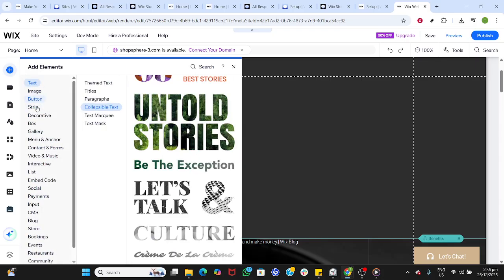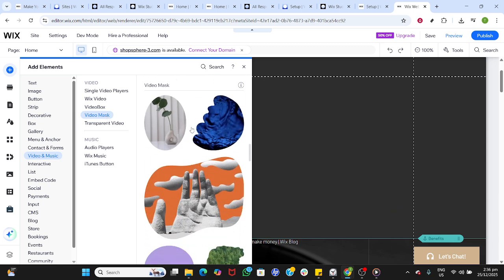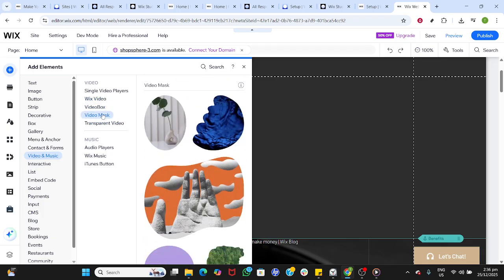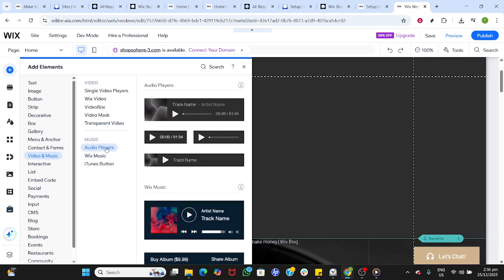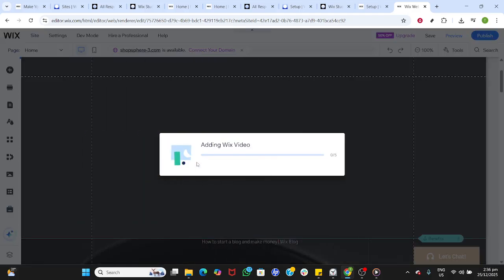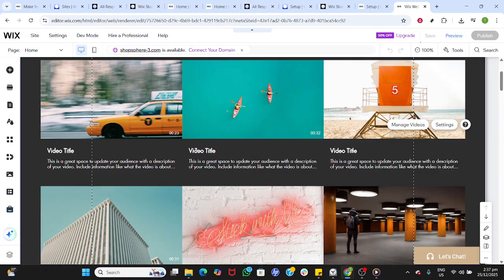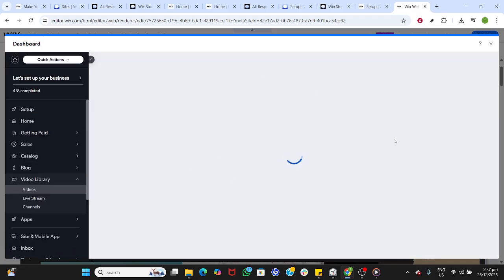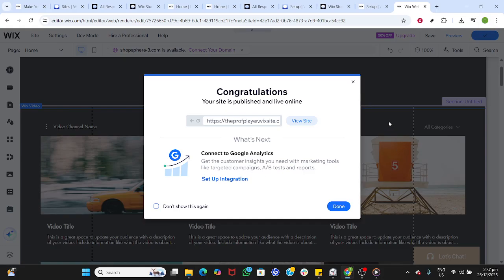How To Build A Video Sharing Website In Wix Corvid By Wix.com Tutorial (Easy Guide)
In this video, we discuss creating a powerful media platform by building a video sharing website in Wix using Velo (formerly Corvid). We explore using databases and dynamic pages to allow user uploads and content streaming similar to major video platforms.

00:00 Intro
00:09 Accessing the Wix Editor
00:14 Adding and Styling Video Elements
00:39 Exploring Styling Options and Masks
01:01 Inserting Transparent Videos for Motion Accents
01:10 Adding Audio Elements
01:35 Creating the Video Grid Layout
01:55 Managing and Uploading Videos
02:24 Publishing the Website